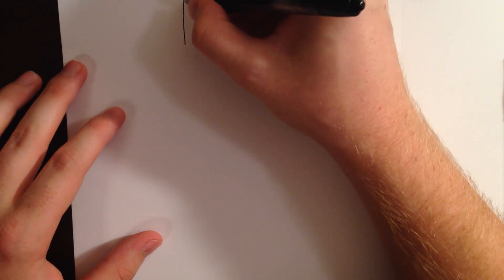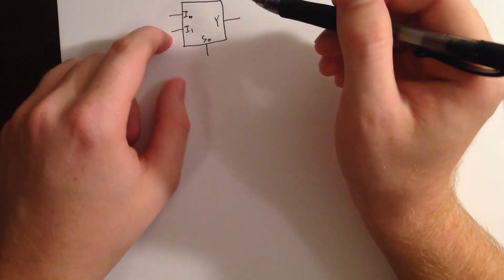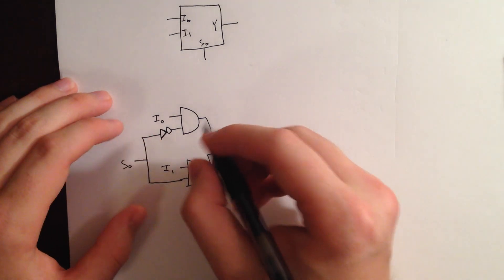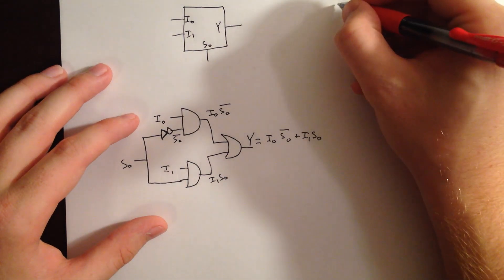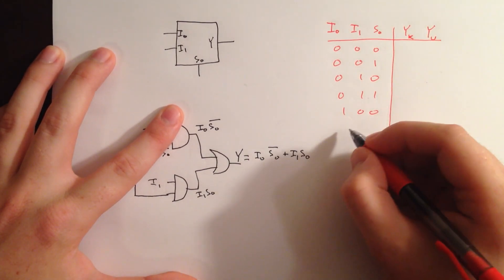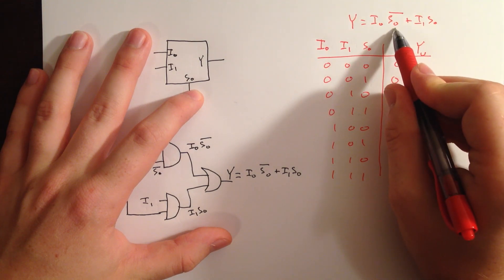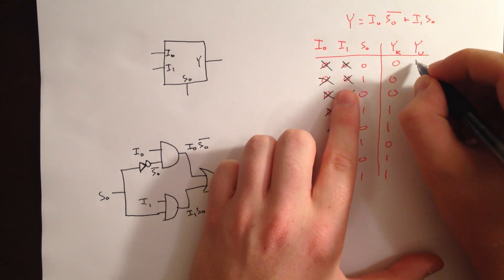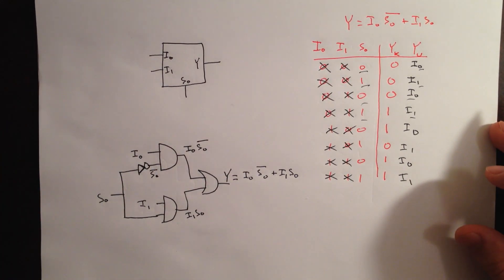Understanding a 2:1 Multiplexer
Here is a short video for understanding 2:1 Multiplexers